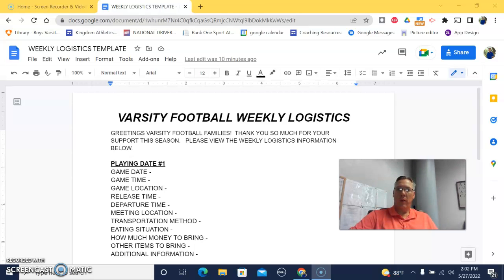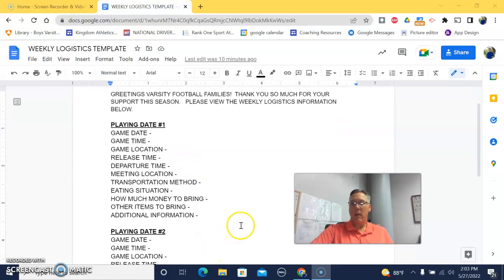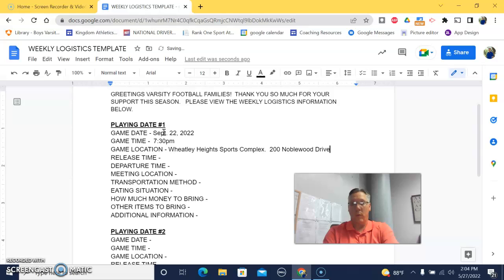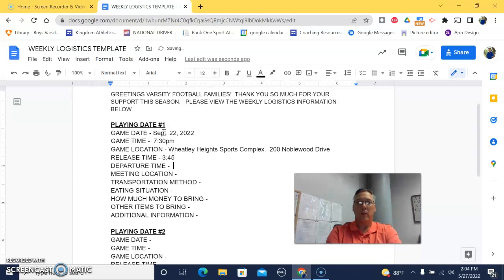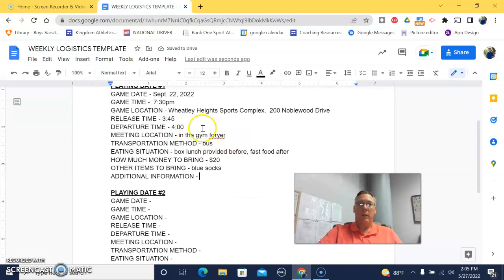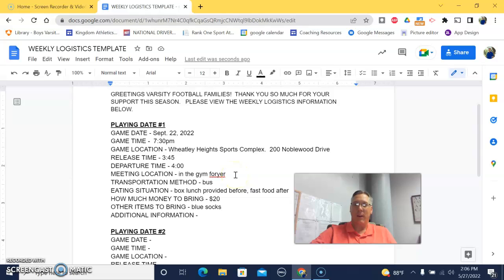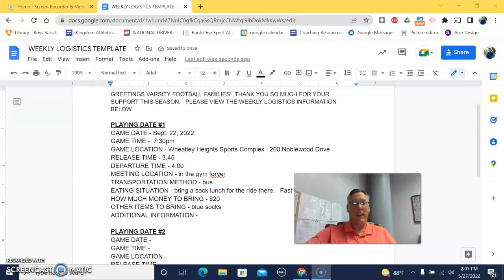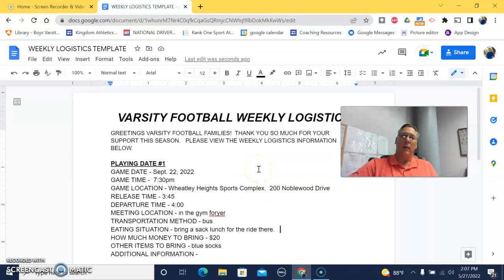Weekly Logistics Tutorial